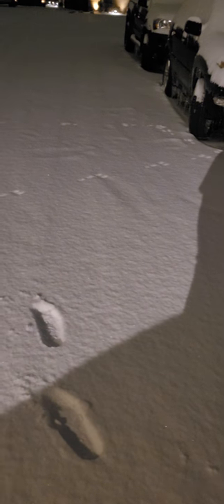Weird footprints in the snow